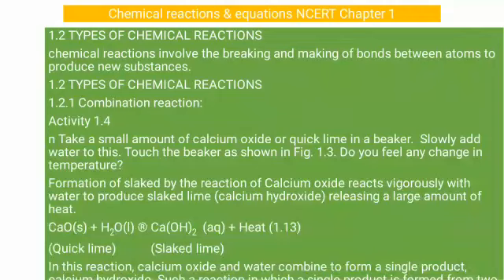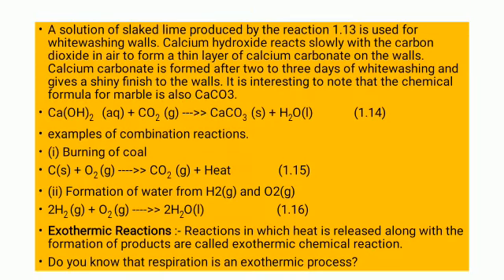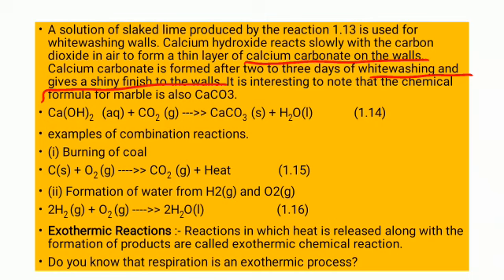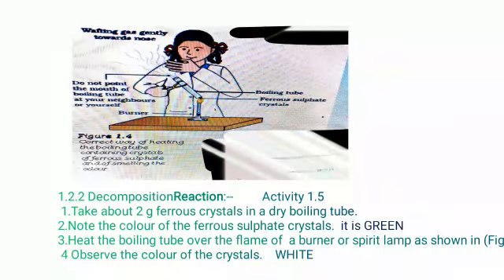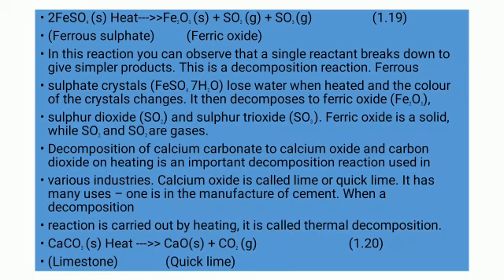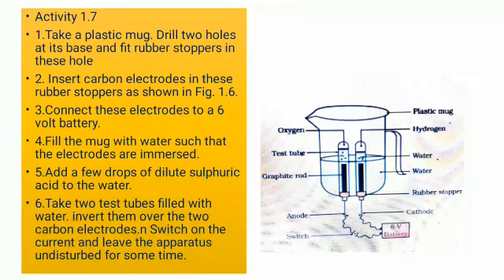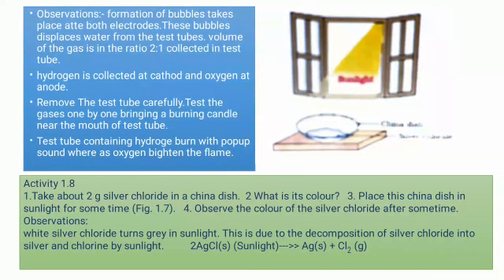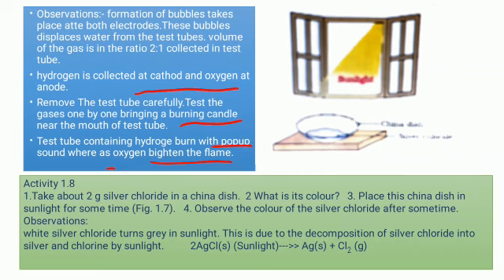Chemical reactions & equations | NCERT CHAPTER 1|SHORT VIDEO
Promoted by FUSION CLASSES KOTA
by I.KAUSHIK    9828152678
Online classes available on ZOOM

HELPING HANDS